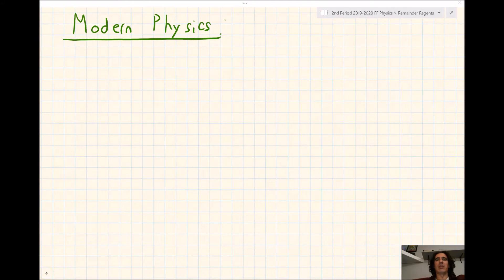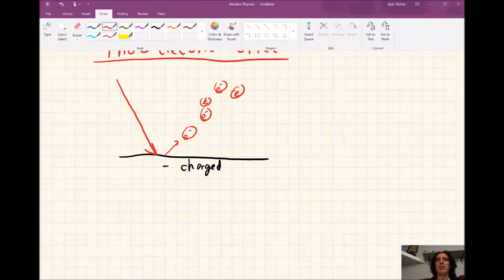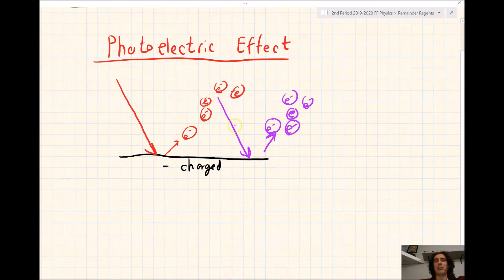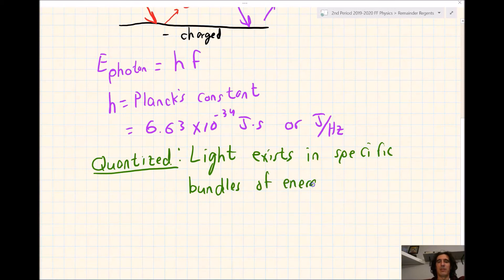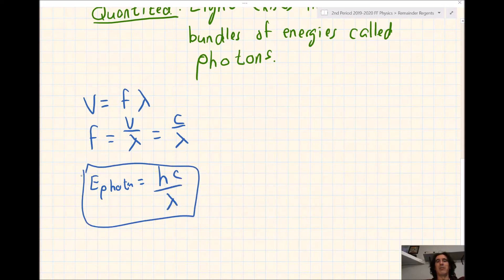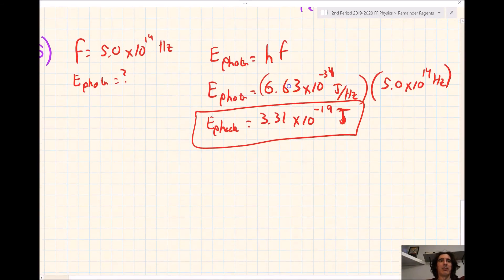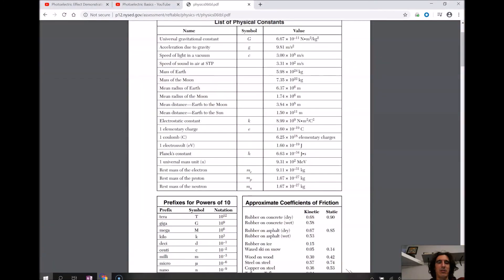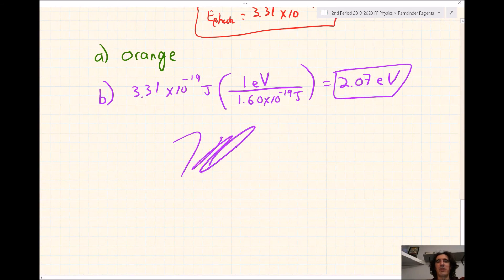8 - Modern Physics